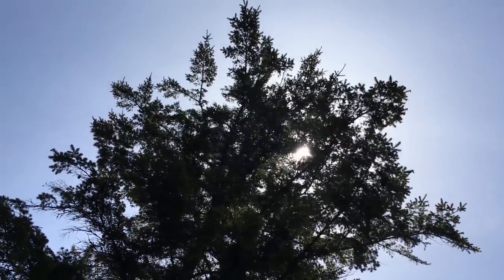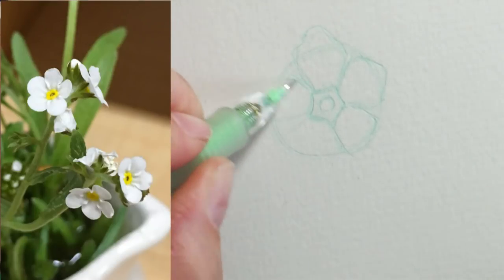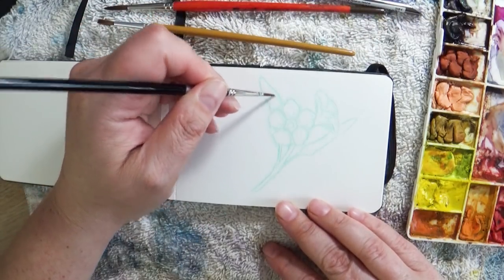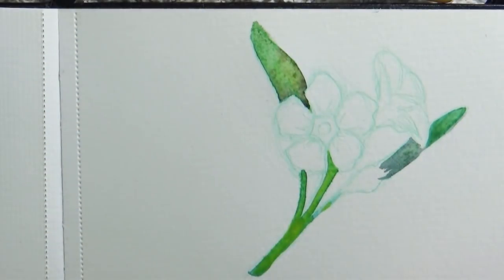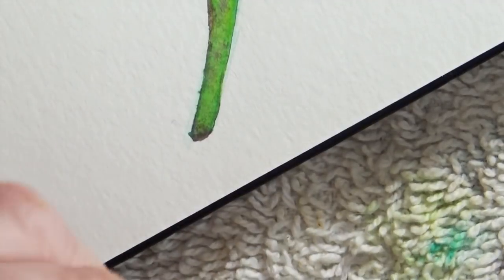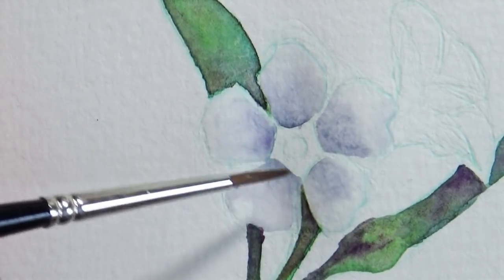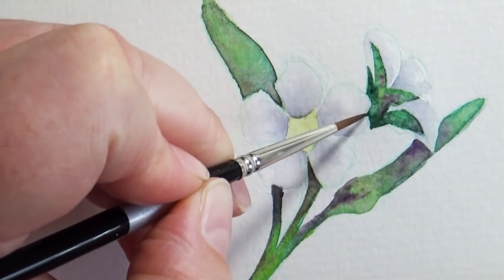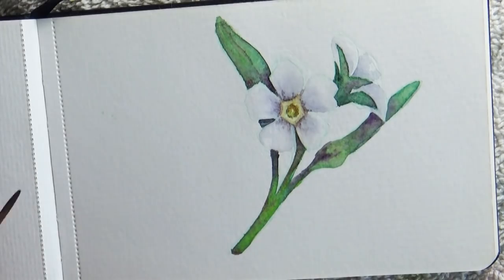Paint with me Popcorn Wildflowers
Join me in the studio and paint along as we do a flower study.  Yes Popcorn Flowers are real and really cute!

Colored Pencils

Mailing address:
Art ala Carte
c/o Valerie
USA

Etsy  shop